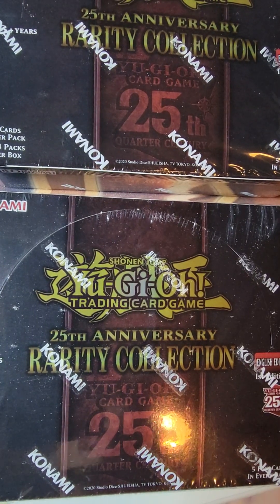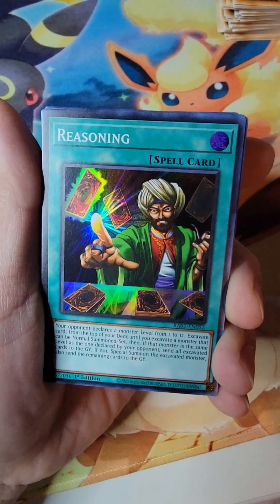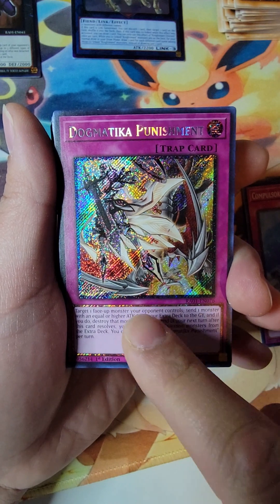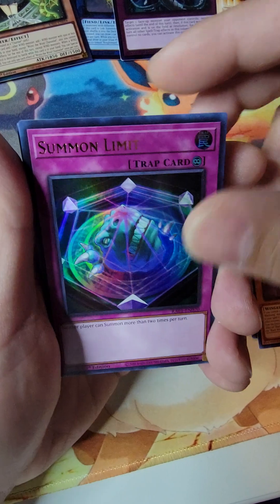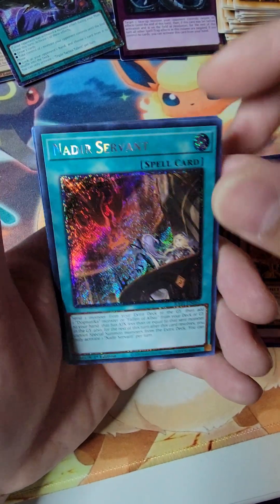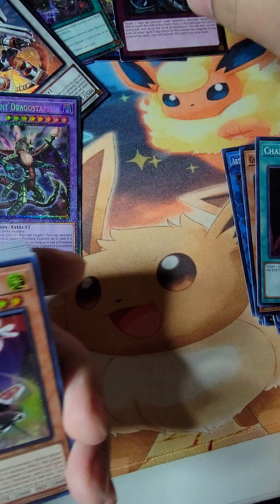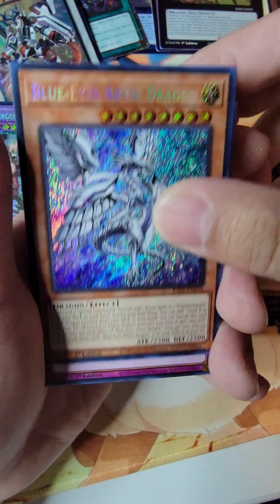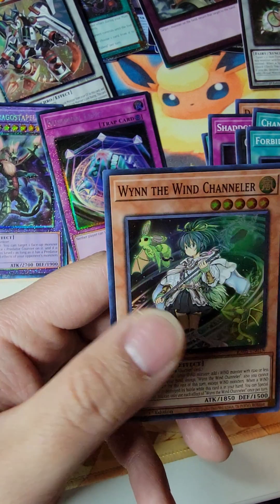Yugioh 25th Anniversary Booster Box Opening!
How'd we do?

Why so many rarities?  Cash grab? More cards to flood the market to drop pricing?